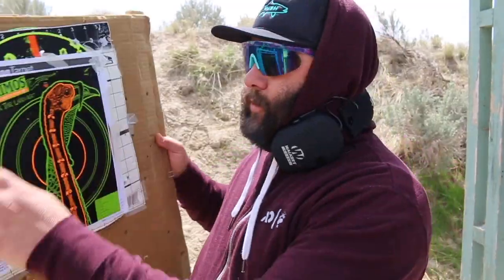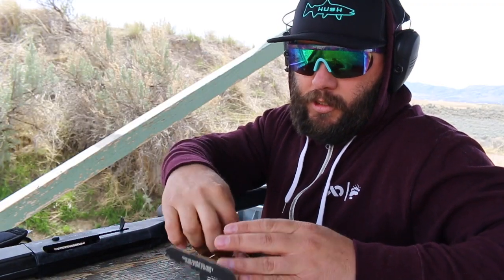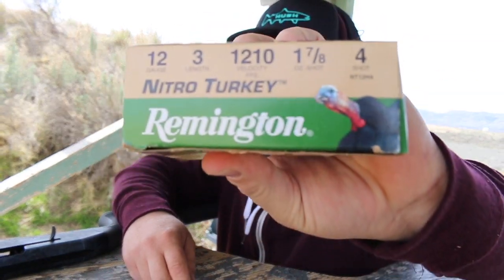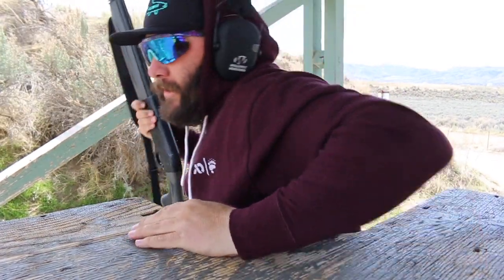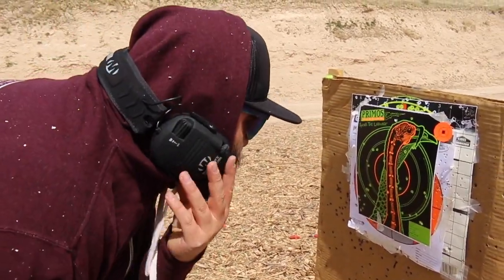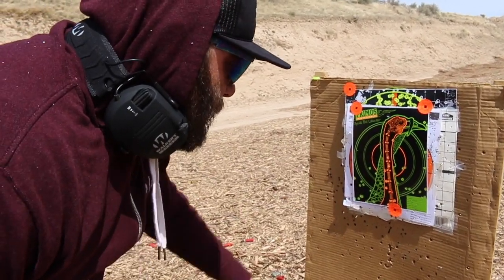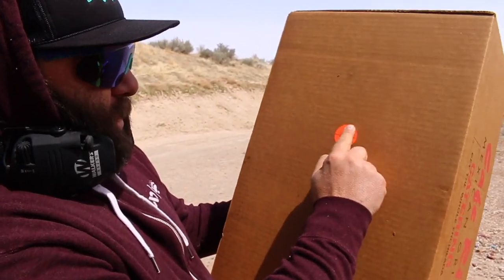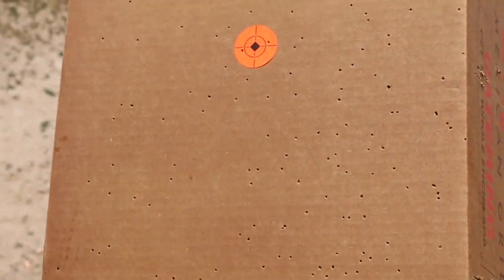PATTERNING A SHOTGUN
Turkey season is upon us! We get out and pattern the Weatherby Element with three different Turkey loads to see what is going to work best.

2018 Bows:
Casey - RED WRX RX1 | Blackout with orange accents
Eric - RED WRX RX1 | Blackout
Bmack - RED WRX RX1 | Blackout with yellow accents